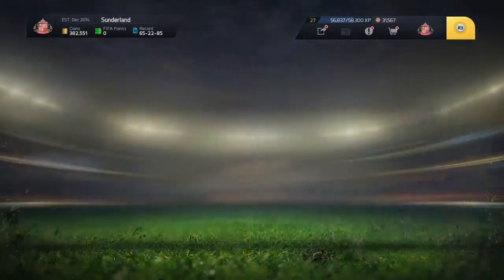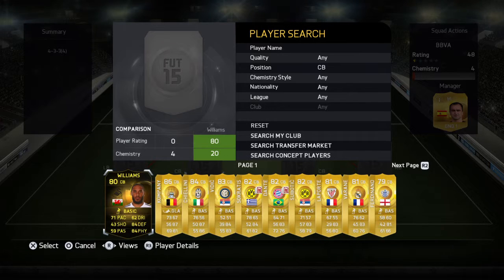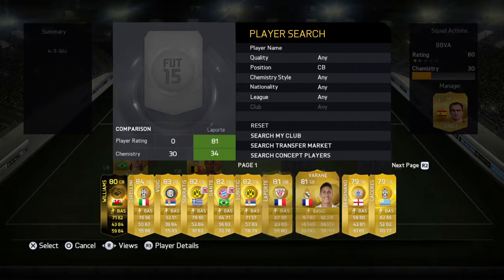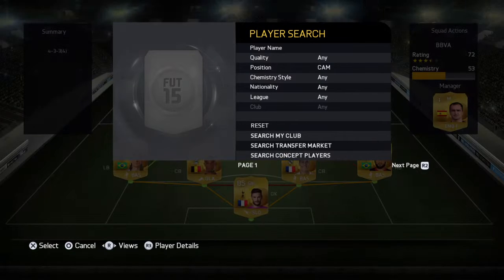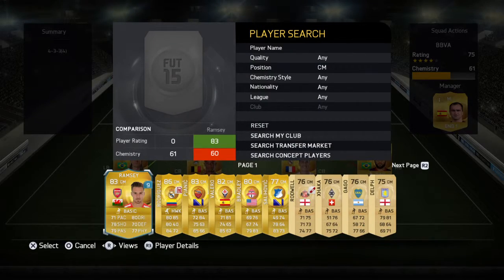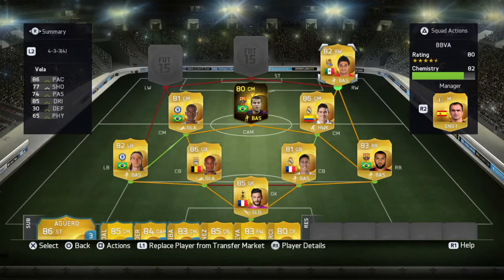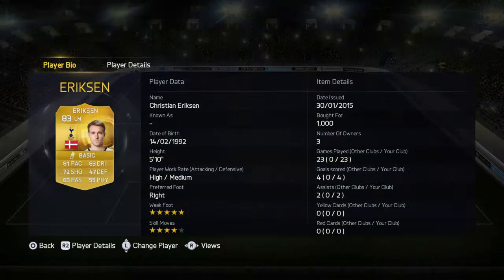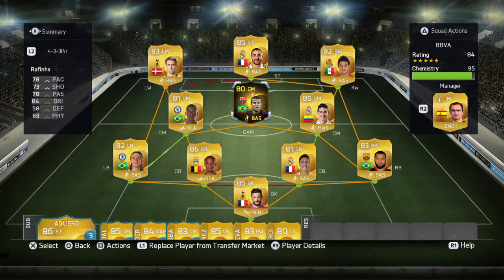FIFA 15_280K Amazing squad builder